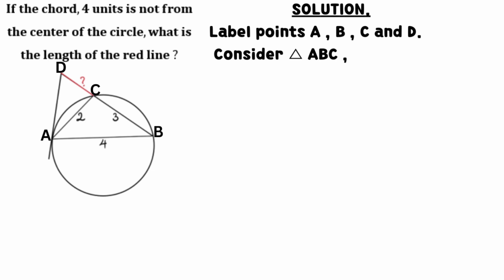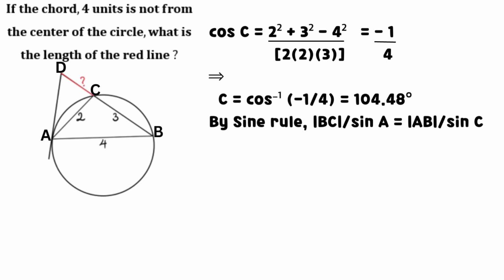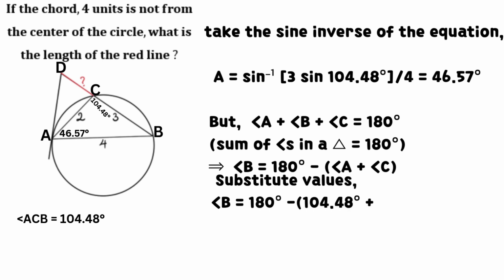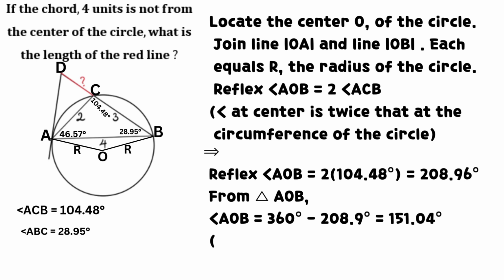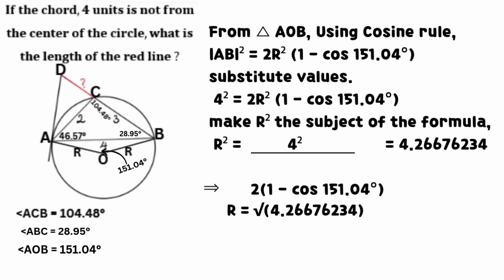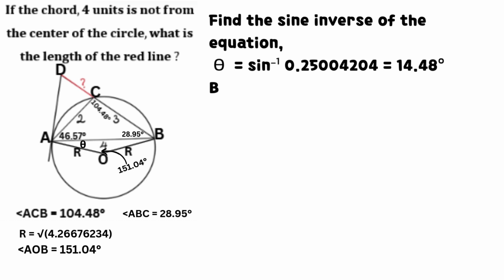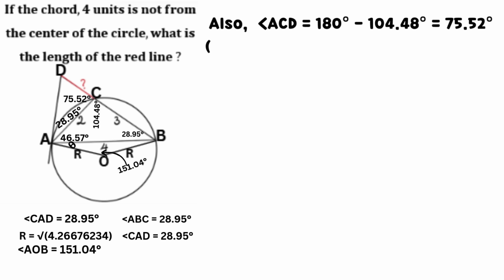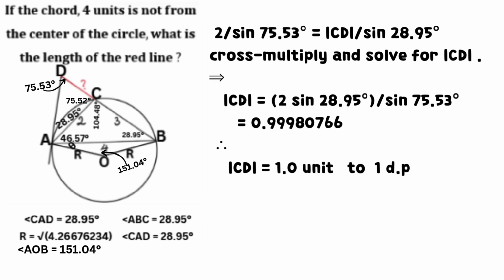REQUIRED TO FIND THE LENGTH OF THE RED LINE.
Watch the lecture video for more of explanation on how to solve thii type of circle geometry.